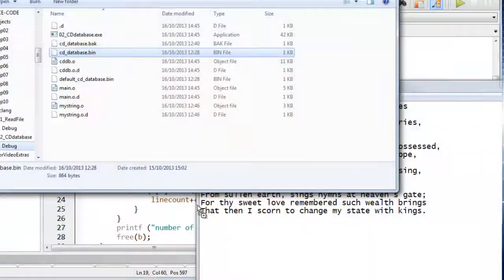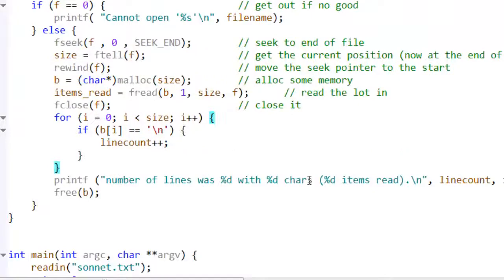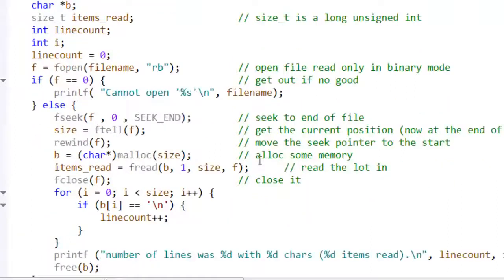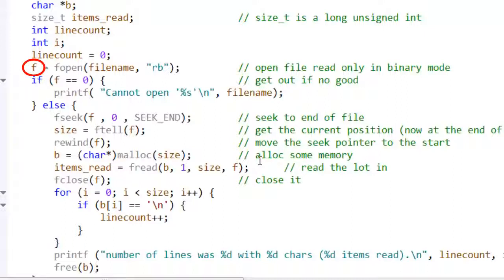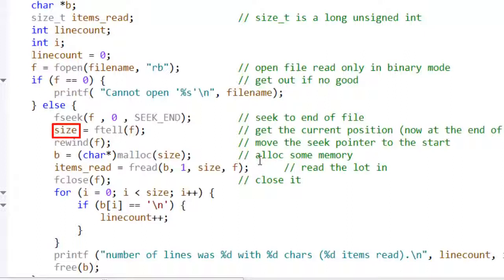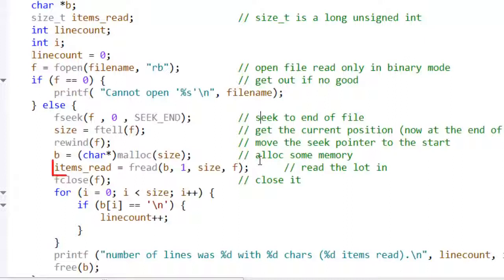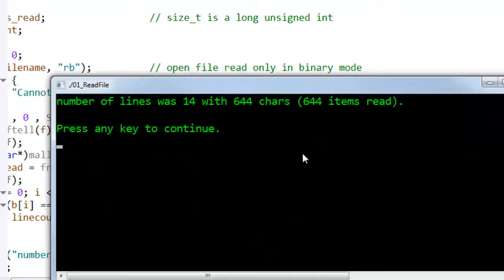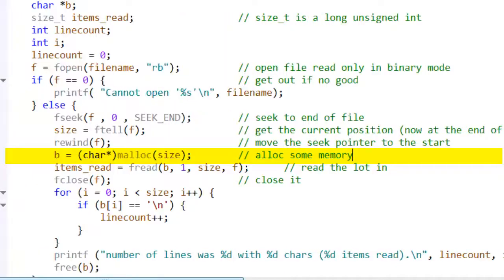C Programming Basics : Learn C Fundamentals by Coding I PART-68 Binary files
Created by Mosh Hamedani :

language -) English